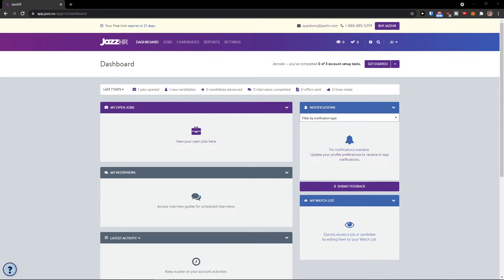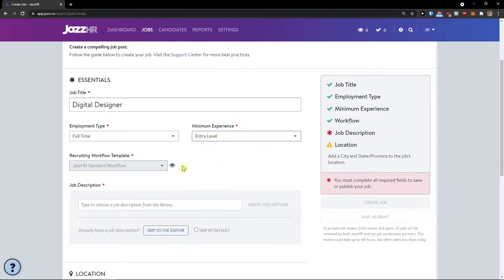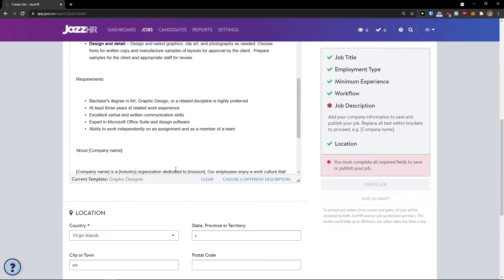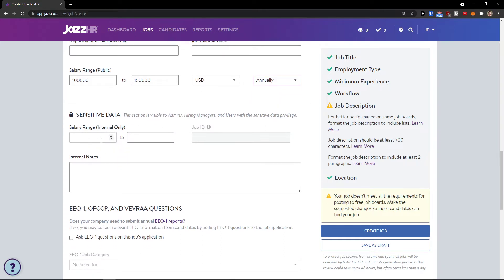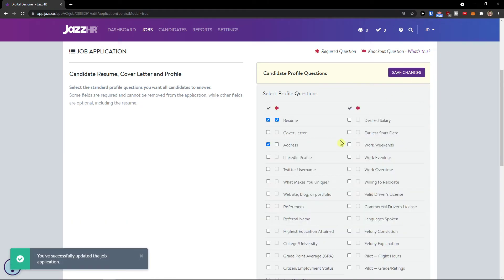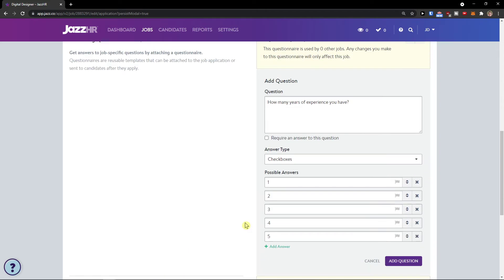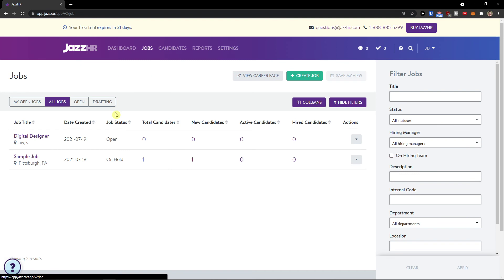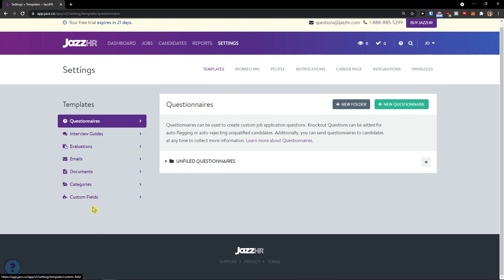How To Use JazzHR - JazzHR Simple Tutorial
In this video you will find out How To Use JazzHR

GET AMAZING FREE Tools For Your Youtube Channel To Get More Views:
Tubebuddy (For GROWTH on Youtube):